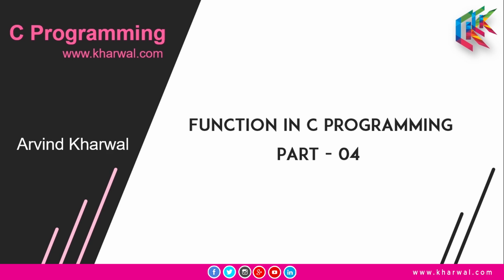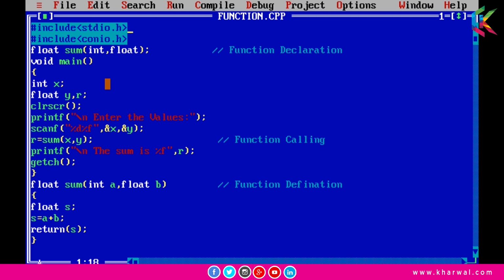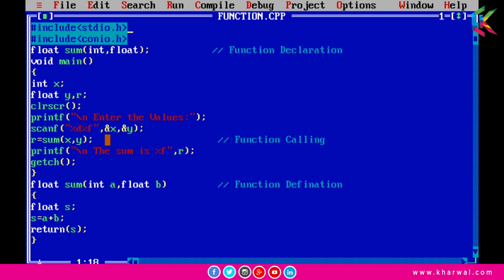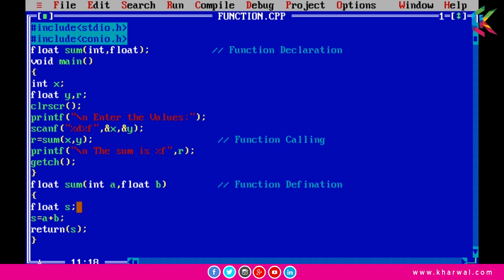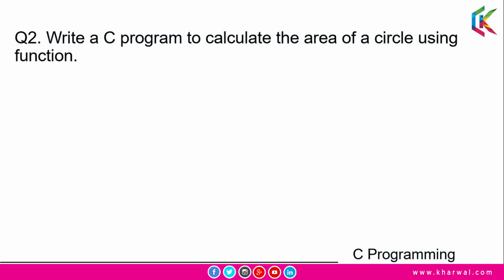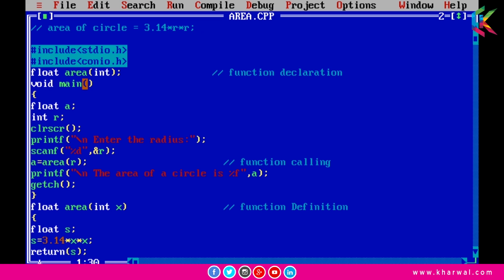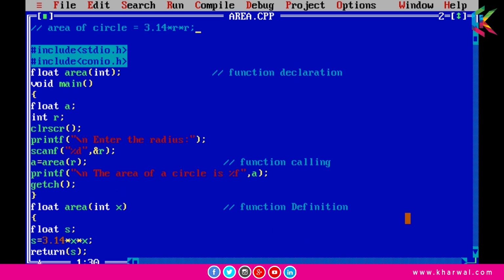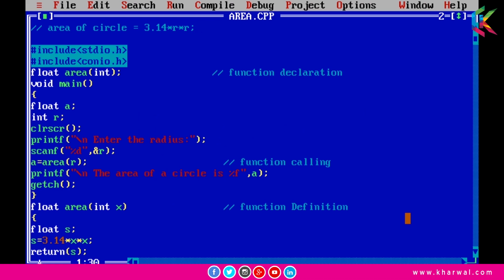Function Programs | Function in C Programming Part - 4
Topics Covered in this lecture:

1. Program for the sum of two different types of numbers
2. Program for Area of circle